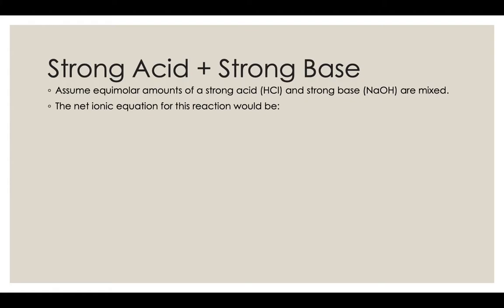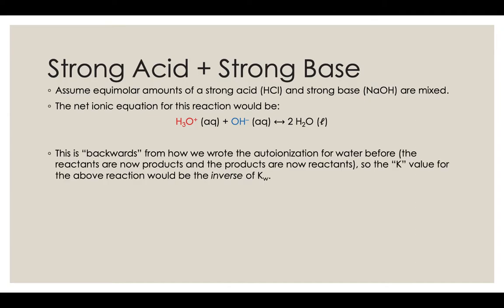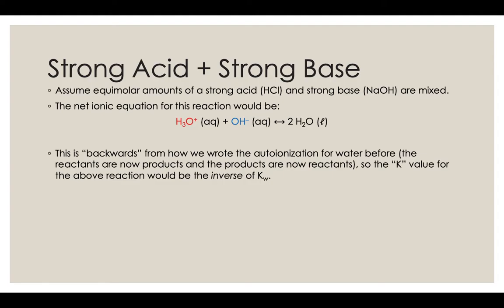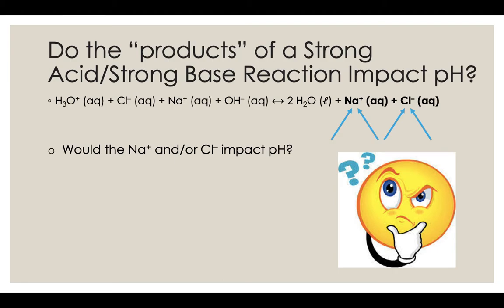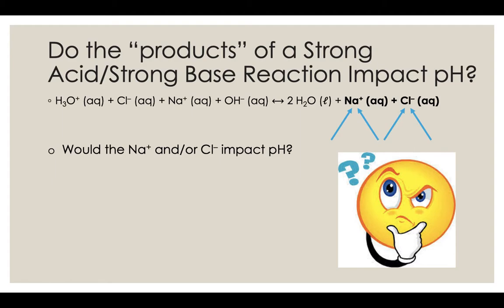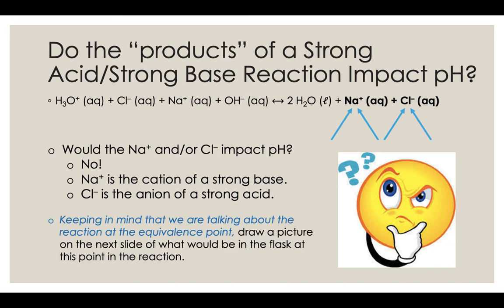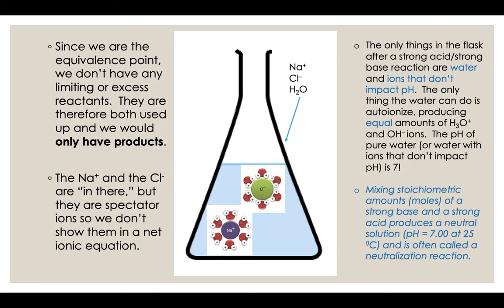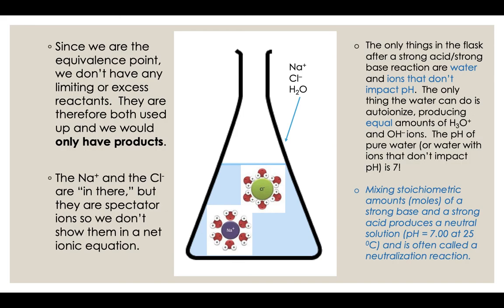Acid Base Reactions Slides 13-15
Do the products of a strong acid/strong base reaction impact the pH at the equivalence point?